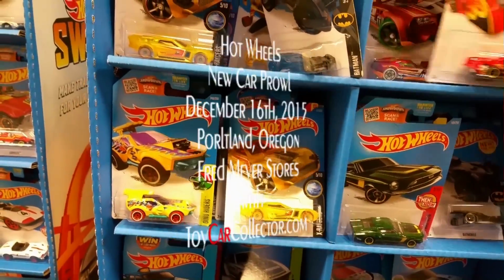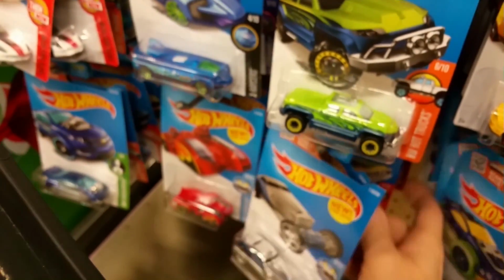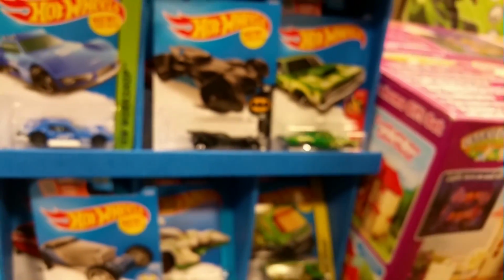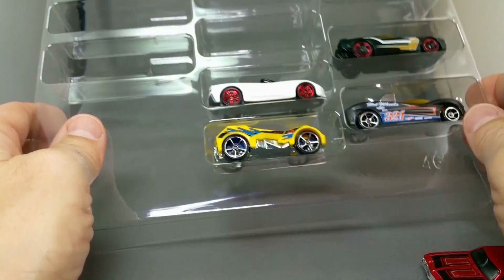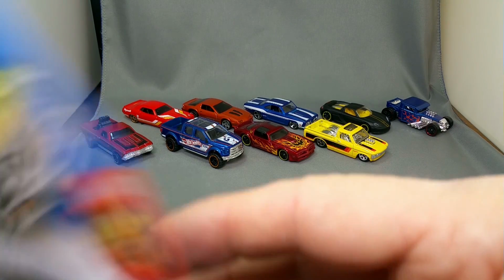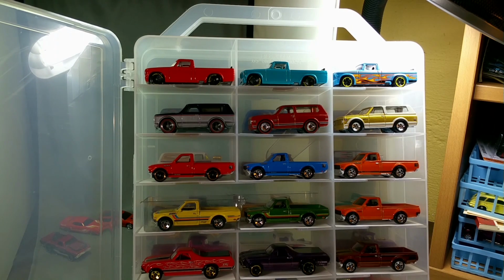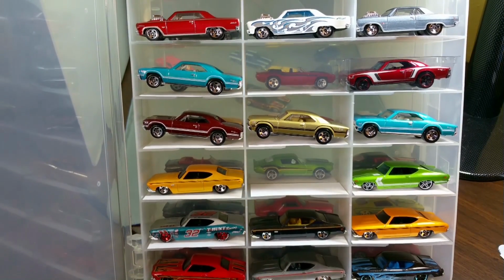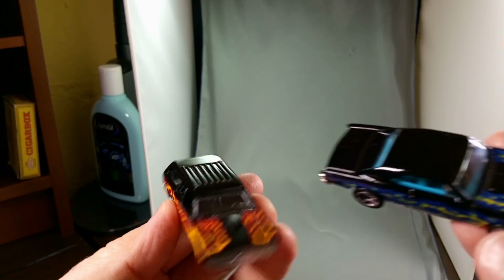Muscle Car Mania & Peg Prowlin' at the Local Stores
I went out on a Hot Wheels peg prowl this morning and found that the local superstore had restocked with a new mix of Hot Wheels.  I saw and picked up several new models.  Follow me as I check out the new cars, drag some home and open them.  After opening a nice batch of new cars take a look as I add them to my current collection and talk about some of the great models I have found over the years.